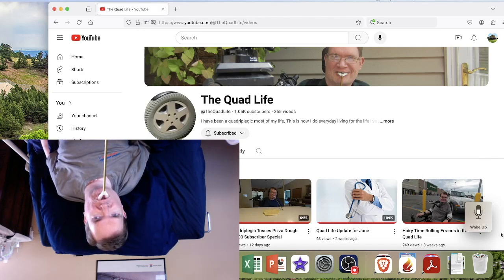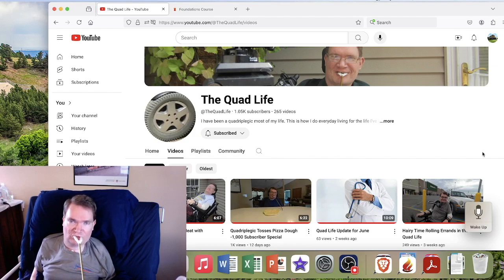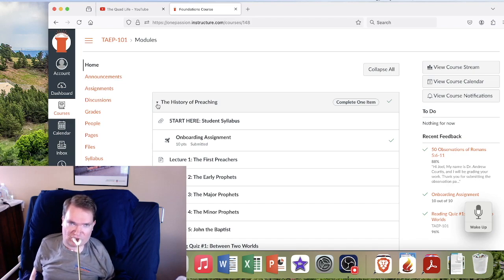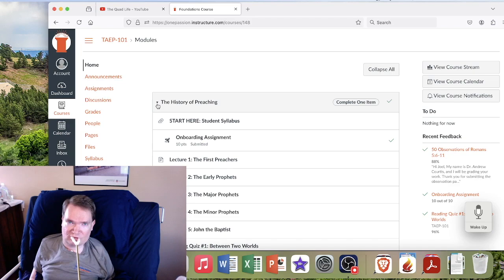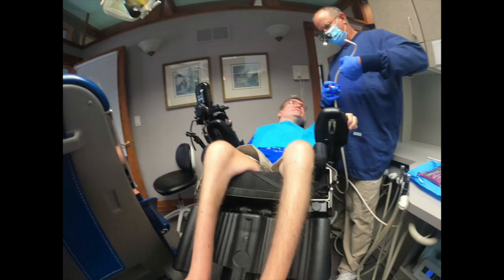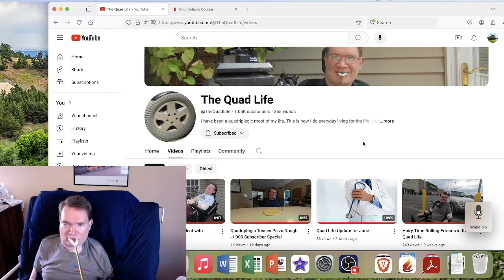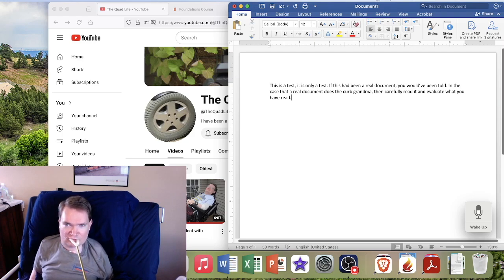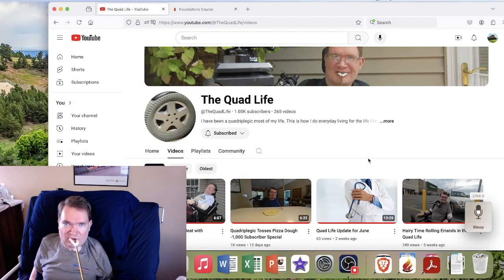Can an Old Quad learn How to Get Away from a Stick?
We always keep learning, but sometimes it is an easier lesson than others. This week, I look at a course I'm taking and learning voice software.